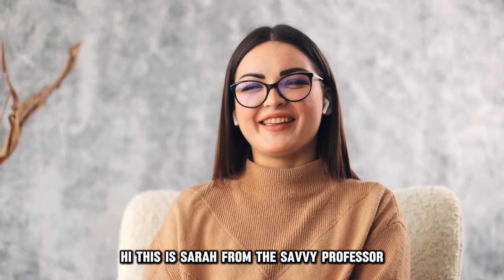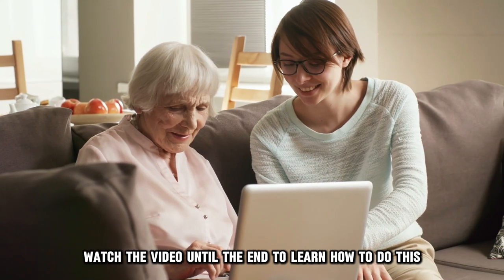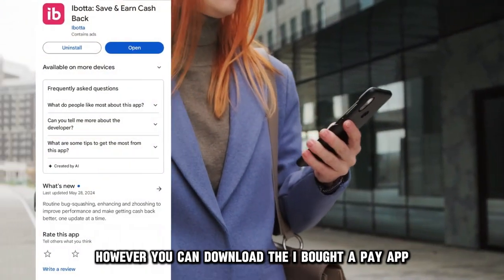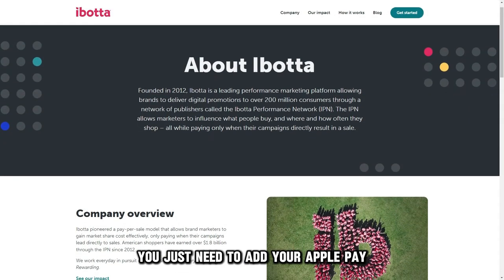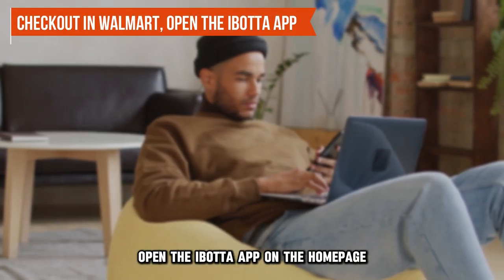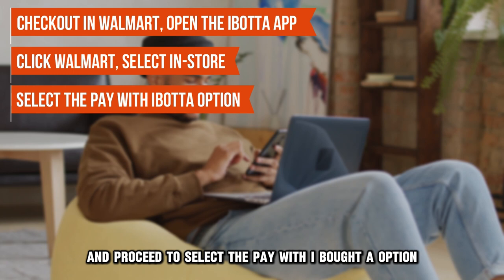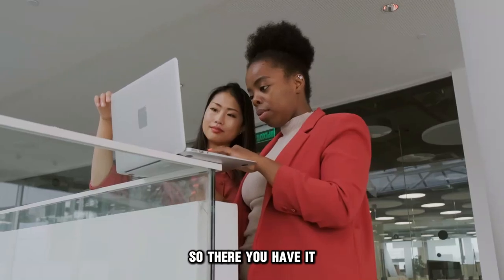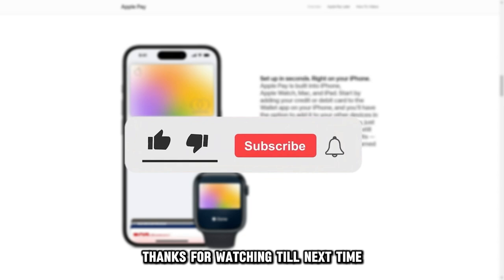How To Use Apple Pay At Walmart (Can You Pay With Apple Pay At Walmart?)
How To Use Apple Pay At Walmart (Can You Pay With Apple Pay At Walmart?). In this video tutorial I will show you how to use Apple Pay at Walmart.

Here is how you can do this:
• Walmart does not allow Apple Pay; however, you can download the Ibotta Pay app, which allows you to pay for your purchases at many retail stores, including Walmart.
• You just need to add your Apple Pay as the payment method in the Ibotta app and ensure to set it up as the default payment method.
• Once at the checkout in Walmart, open the Ibotta app.
• On the home page, click Walmart, select in-store, and proceed to select the Pay with Ibotta option.
• Proceed to key in the checkout amount and pay using Apple Pay.
• Then show the barcode to the cashier to scan it, or you can scan it at self-checkout.